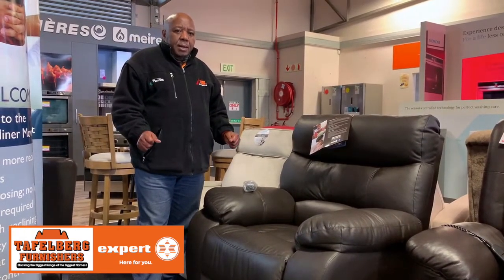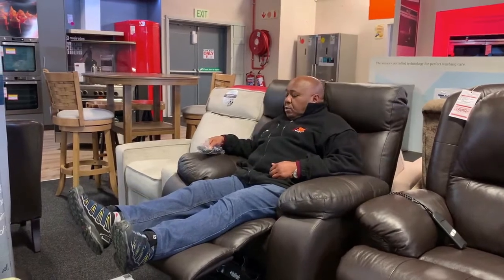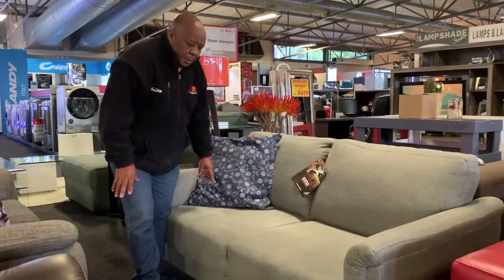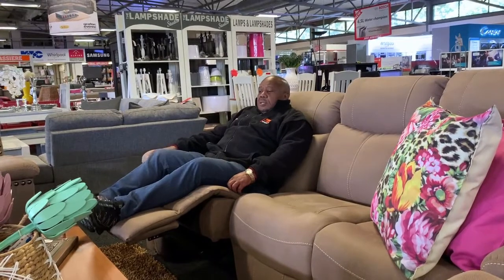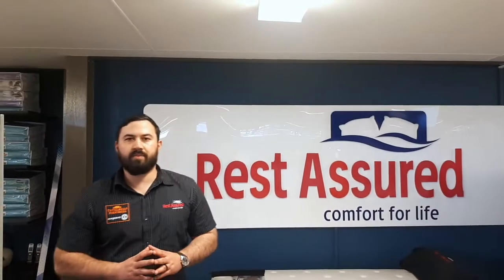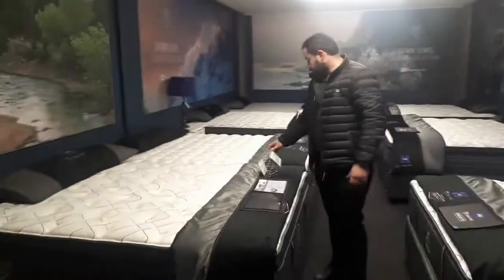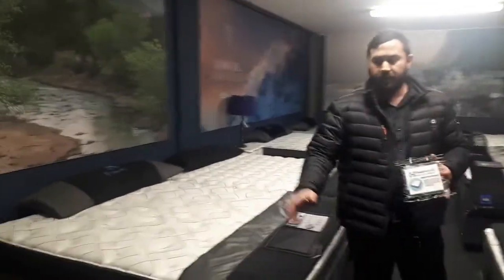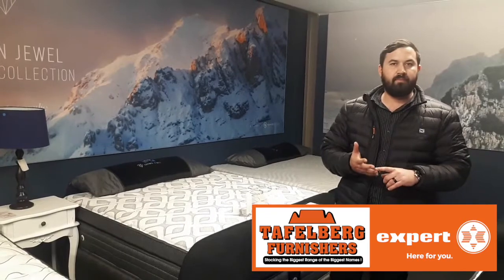Tafelberg Furniture Emporium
Tafelberg product review for the 2020 Cape Homemakers Virtual Event.